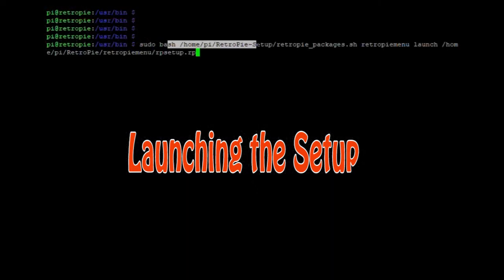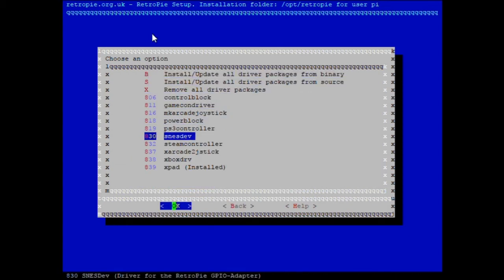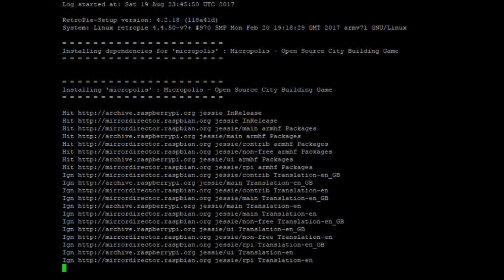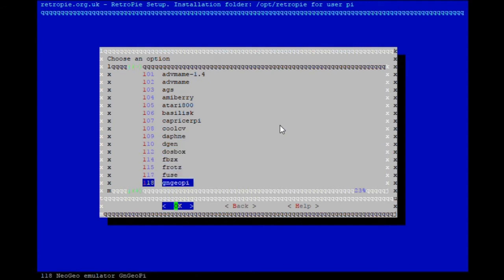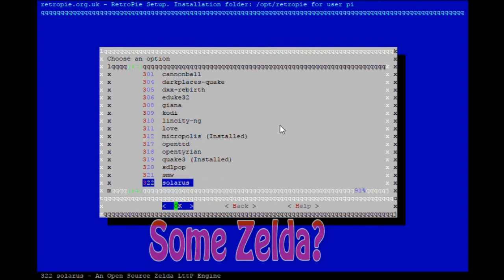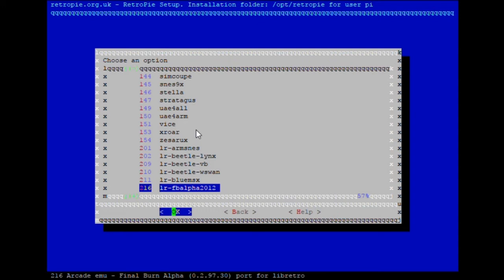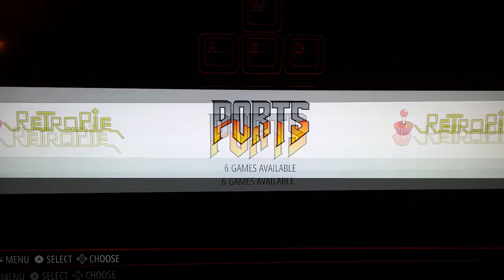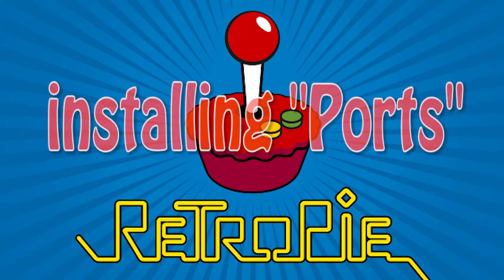Installing "Ports" on RetroPie Walk-Through...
Today we do a walk through on installing all the optional games in the "Ports" section on RetroPie. This has been asked for by quite a few viewers so we made a how-to video on installing.